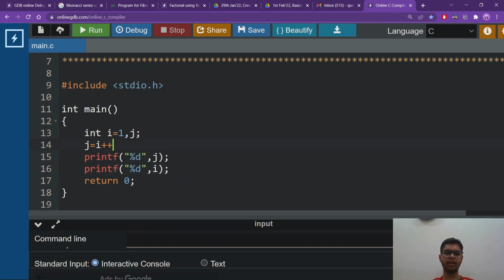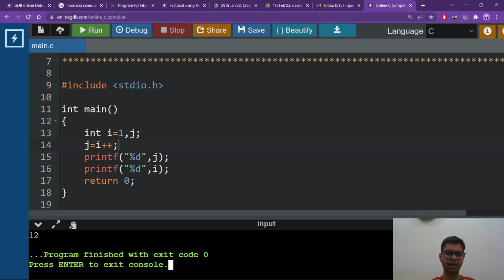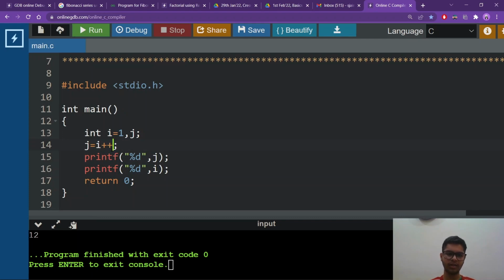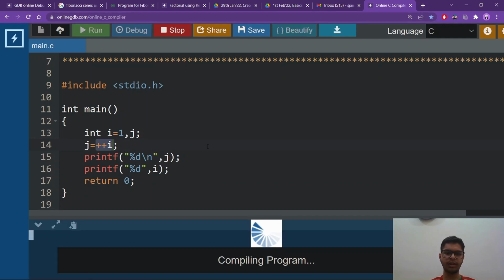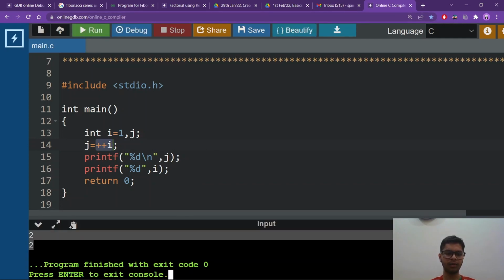The Simple Difference Between i++ and ++i in C programming!|Post-increment vs Pre-increment Operator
Pre-increment opreator: ++i increments the value, then returns it.

Post-increment operator: i++ returns the value, and then increments it.

It's a subtle difference.

For a for loop, use ++i, as it's slightly faster. i++ will create an extra copy that just gets thrown away.

This simple yet effective tip is unbeknownst to so many of us all! Here I tell you about a simple misconception about increment/decrement operators using C language. Hope you enjoy and learn something new from my video!